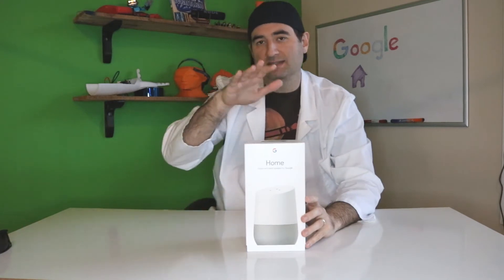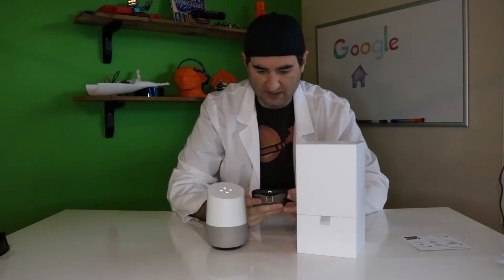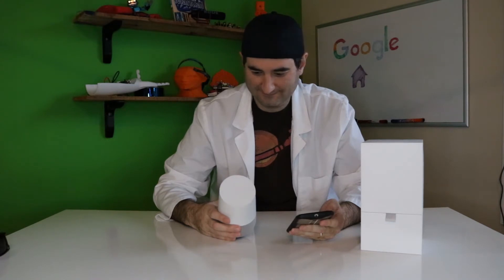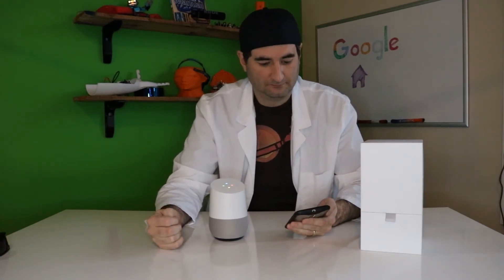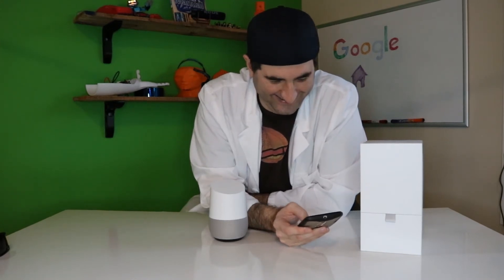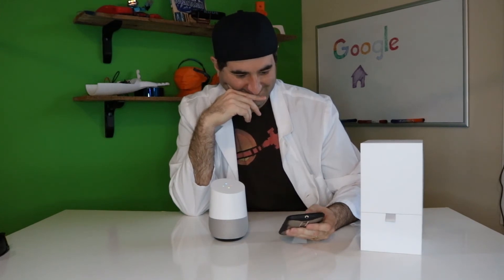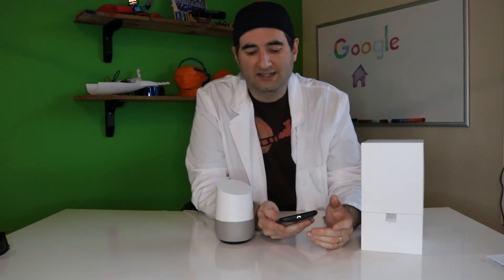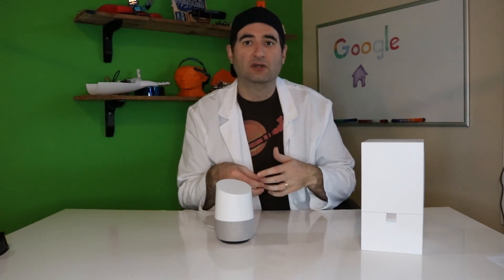Google Home - Will this be how we communicate to Computers?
Here are at Step Next Training we are looking to move you and your company into the future.  Our mission is simple:
Step 1) Look into the future see what it will be.
Step 2) Produce the best training in the world
Step 3) Train all companies to progress them into the future, so they are not left behind

This section is Futurist Corner starring Prof Lego.  We are here to talk about the new technologies that are changing the world.  World is Changing, Step into it!

Stay to the end for our review